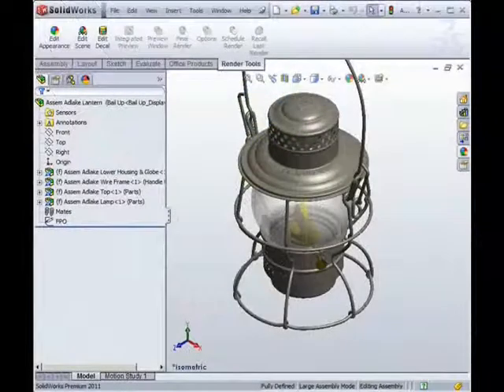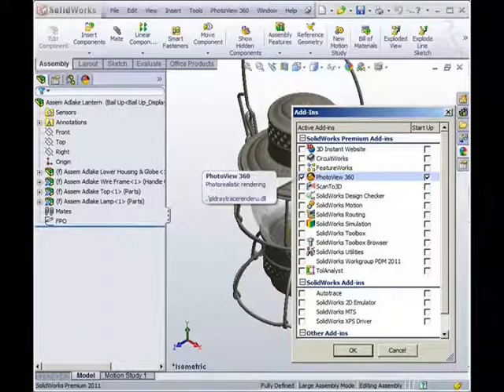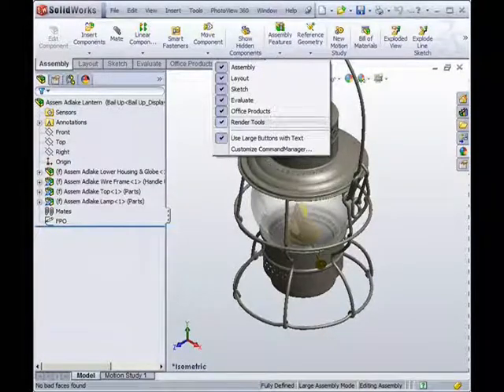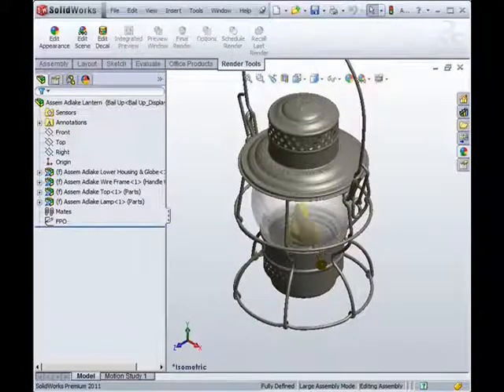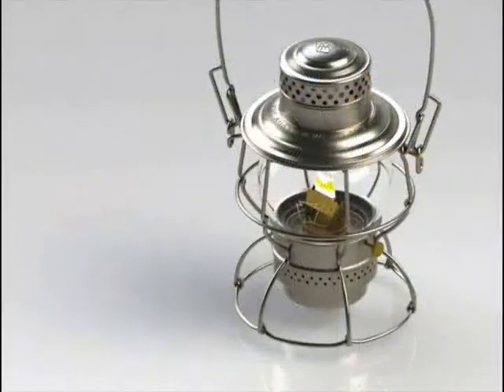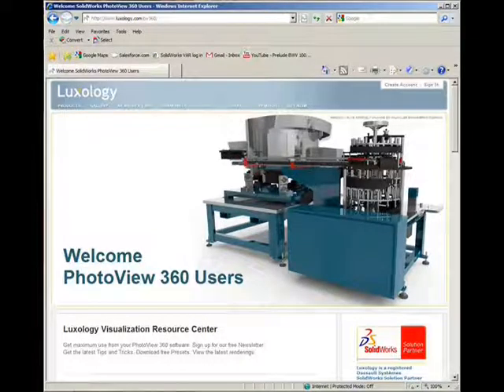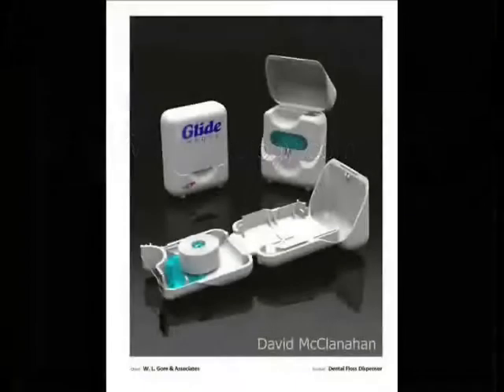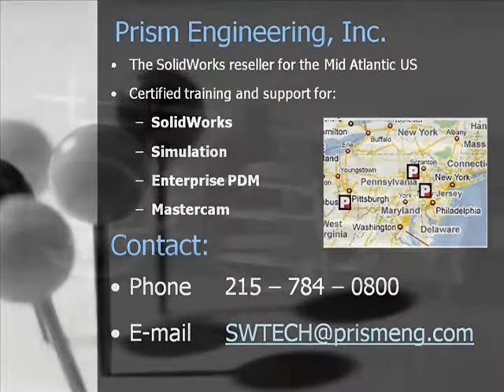SolidWorks 2011 - Tip 007 - Photoview 360 - Prism Engineering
Prism Engineering, Inc.
Horsham, PA.
AWARDED BY SOLIDWORKS-
No 1. Reseller in customer service in North America

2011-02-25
Quick Tip 007 - Photoview 360
An into to using Photoview 360 in SolidWorks 2011

Target Skill Level:
BEGINNER

Hosted by the SolidWorks Technical Team at Prism Engineering, Inc.